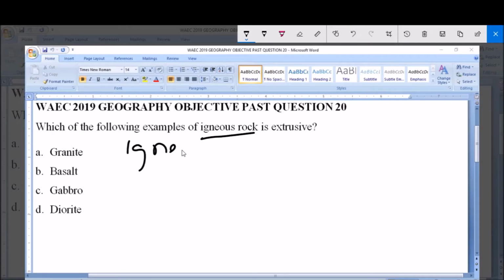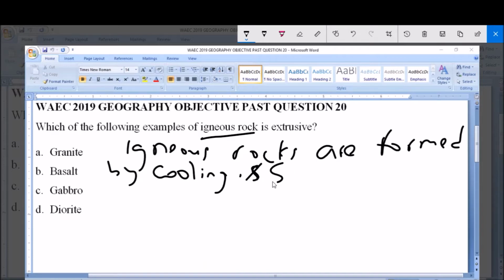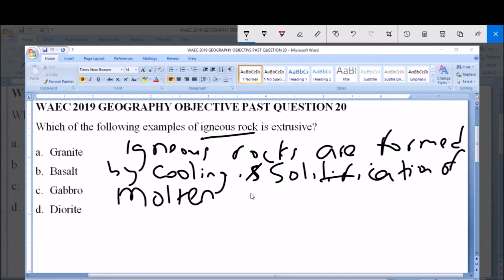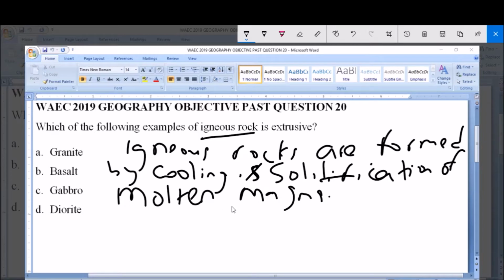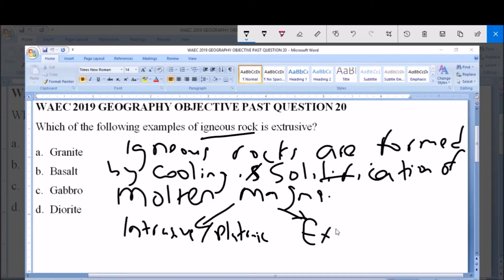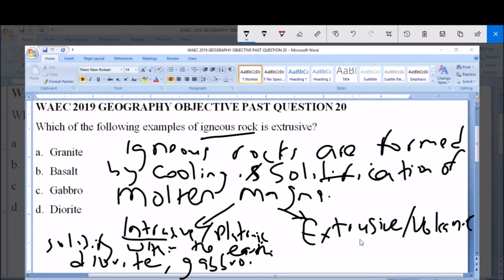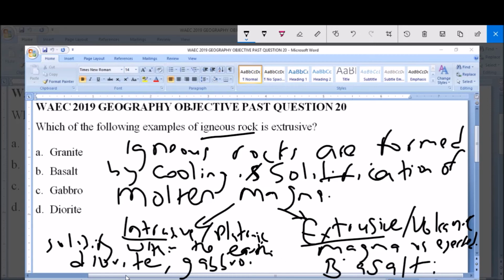WAEC 2019 GEOGRAPHY OBJECTIVE PAST QUESTION 20 Extrusive Igneous Rock